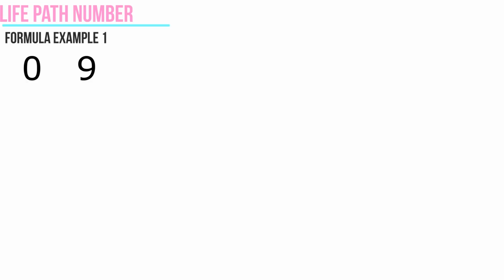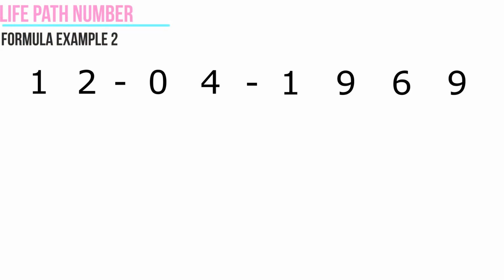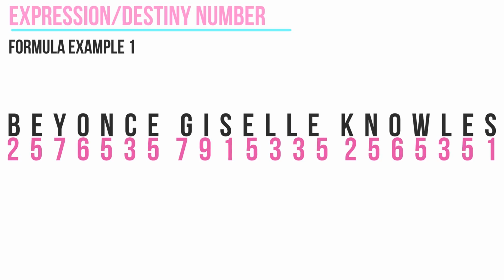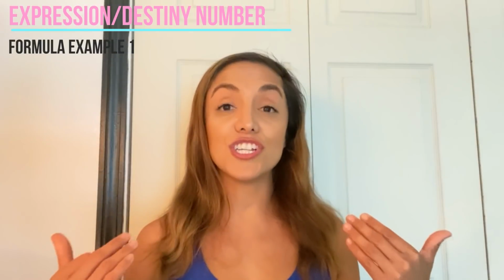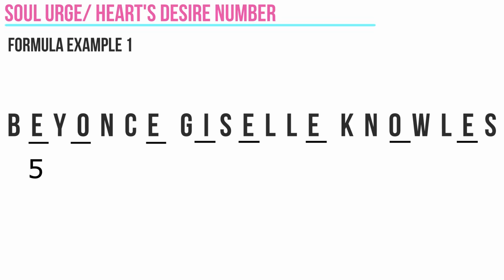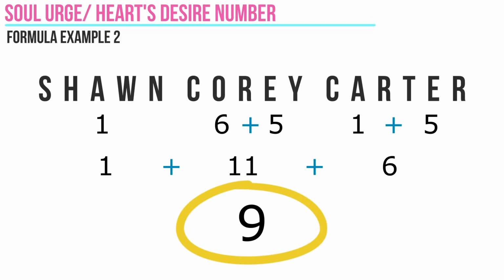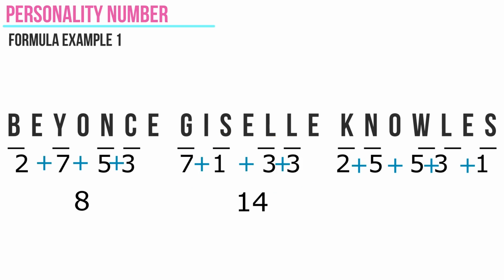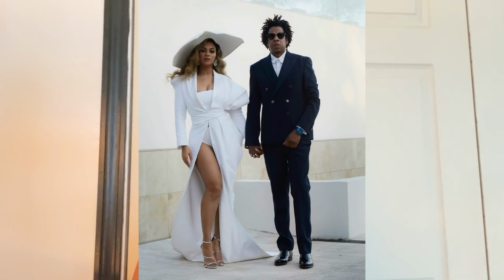Numerology- How to Calculate your Life Path, Expression, Heart's Desire, Personality, & Bday Numbers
Numerology- How to Calculate your Life Path, Expression, Heart's Desire, Personality, & Bday Numbers for beginners in 2021.

What is a numerology chart and what are the most important numbers to calculate???

This video will explain the 5 core numbers in a numerology chart and will tell you what the formulas are and will go through two examples of each to show you exactly how to work out the calculations step by step.

The 5 core numbers are the Life Path Number, The Expression (a.k.a Destiny) Number, The Soul Urge (a.k.a Heart's Desire) Number, The Personality Number, and the Birthday Number. We will be calculating the 5 core numbers for two well-known celebrities, Beyonce Knowles and Jay-Z. Discover how accurate your numerology chart is!